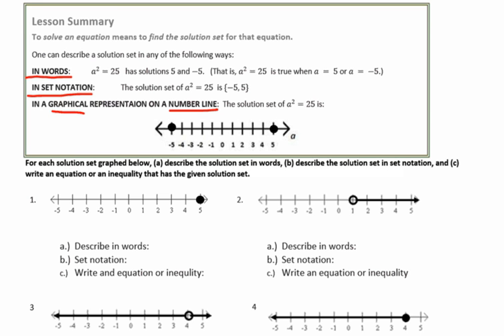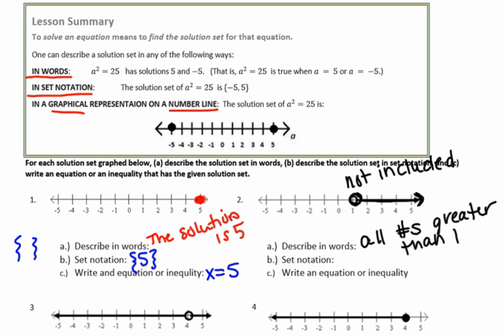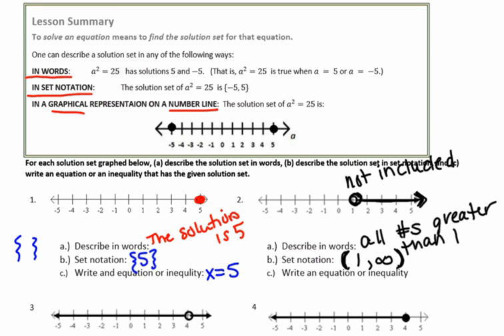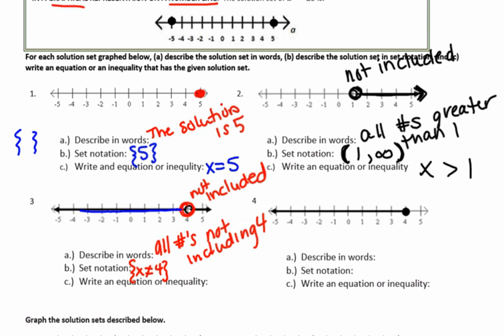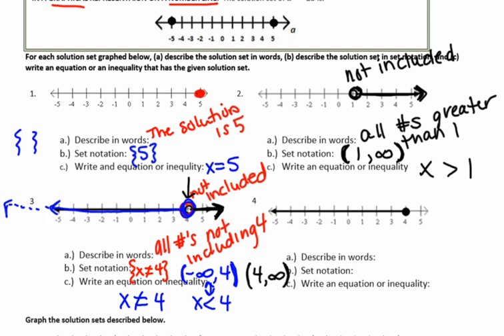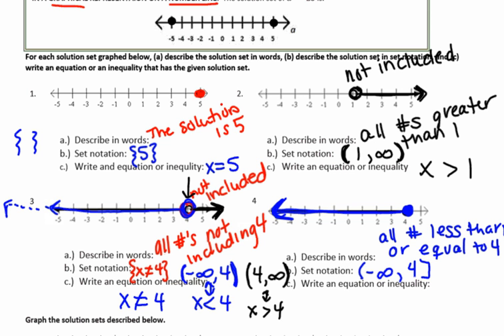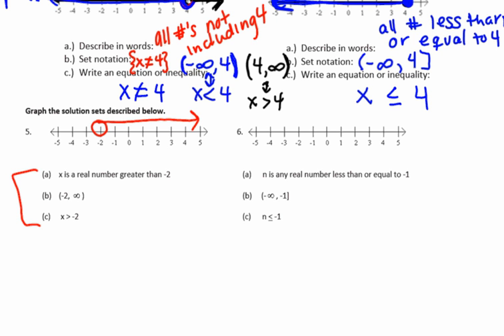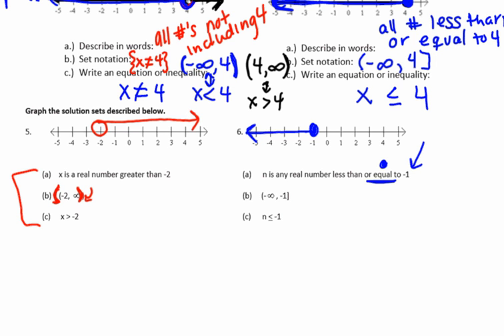Unit 2 Lesson 7: Solution Sets fo Equations & Inequalities